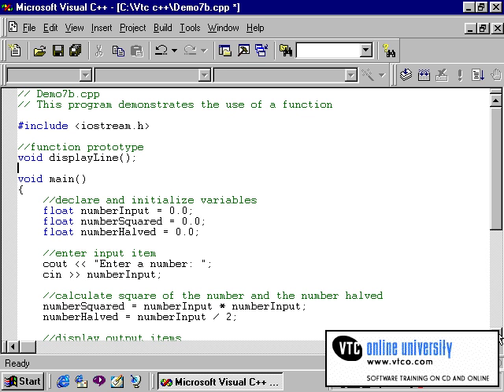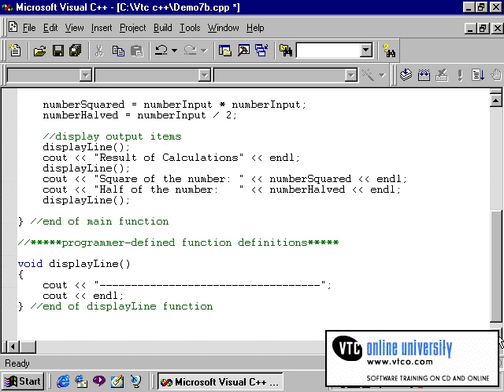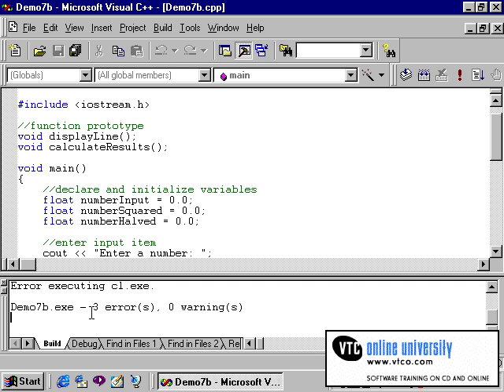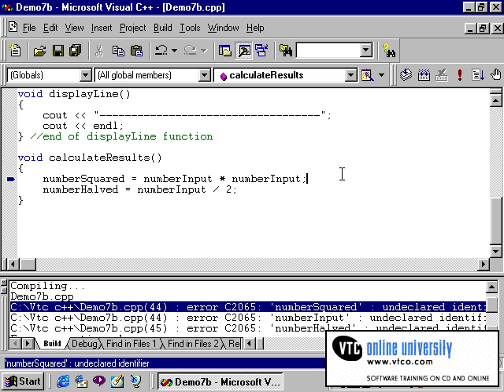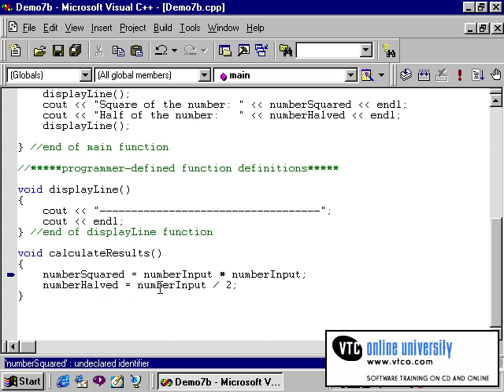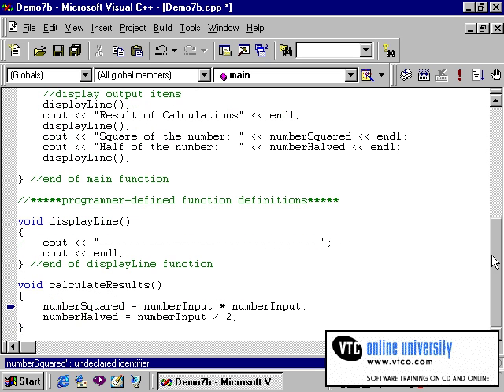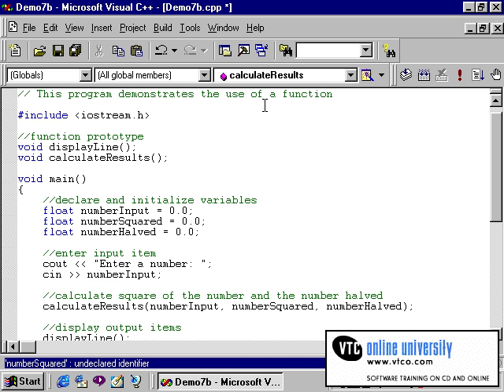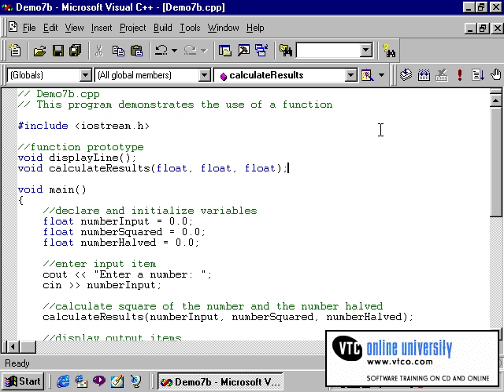0403 Scope & Lifetime issues; Passing data with functions in C/C++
0403 Scope & Lifetime issues; Passing data with functions in C/C++